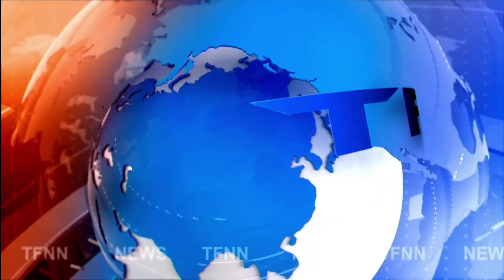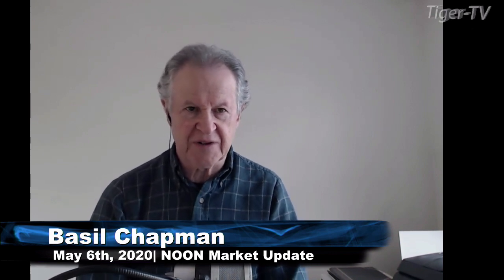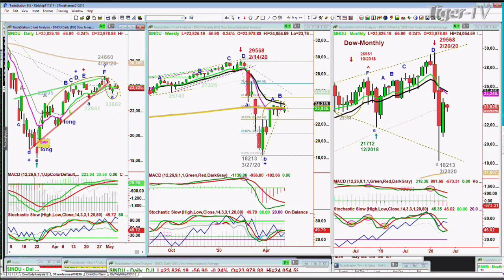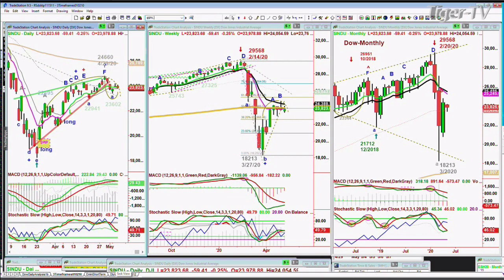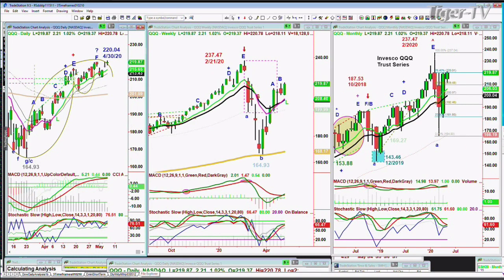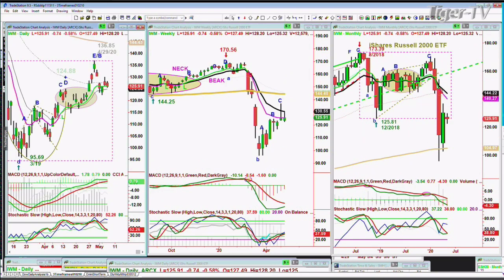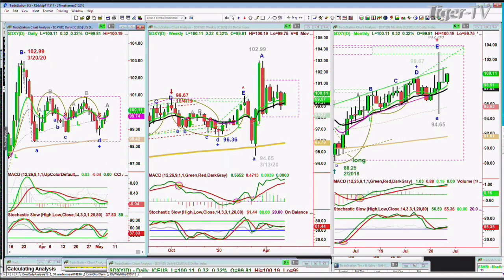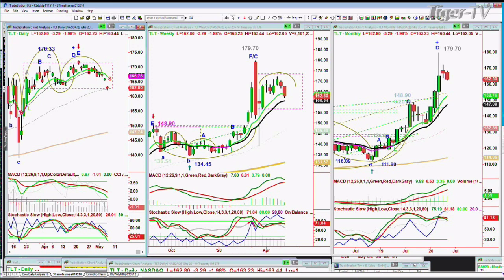May 6th, NOON Market Update on TFNN - 2020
TFNN airs live trading news and education every trading day, 8:30AM - 4PM ET Monday through Friday